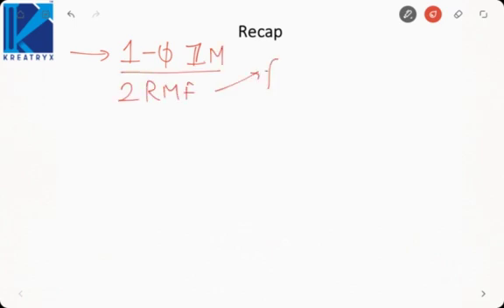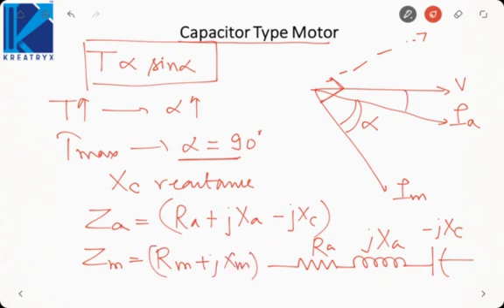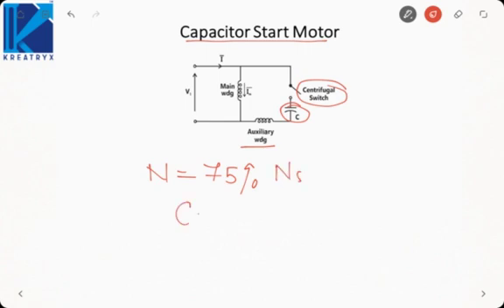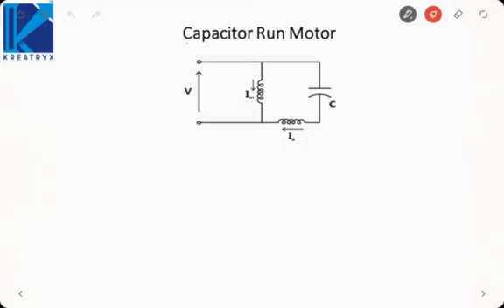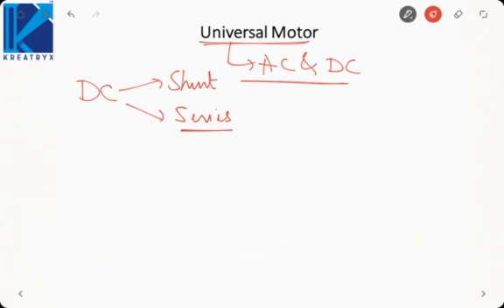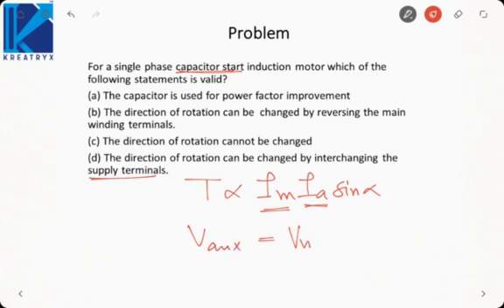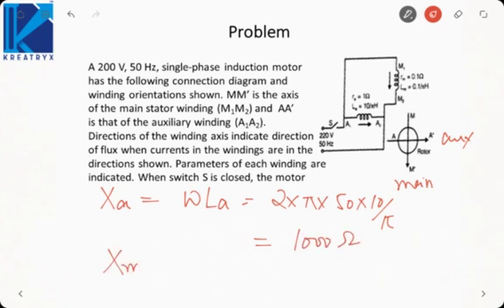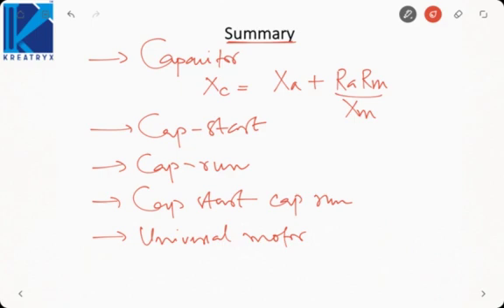15 Single Phase Induction Motor